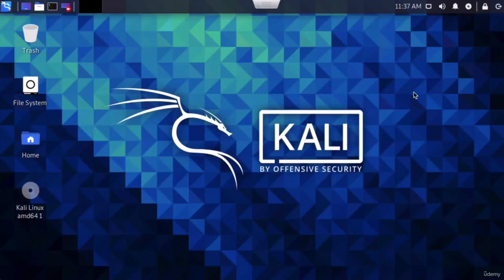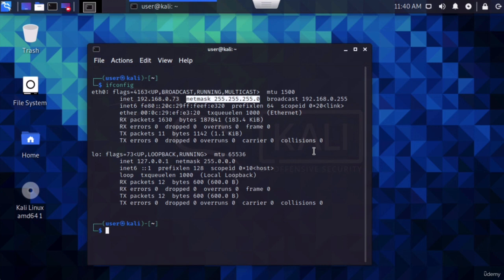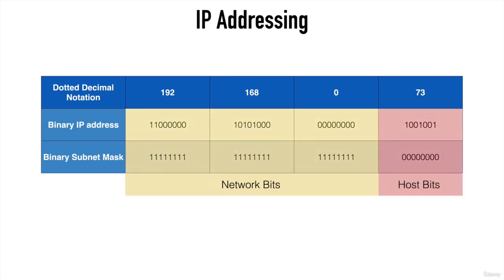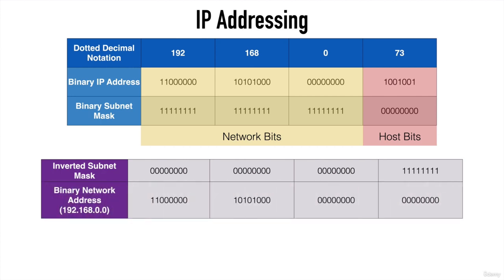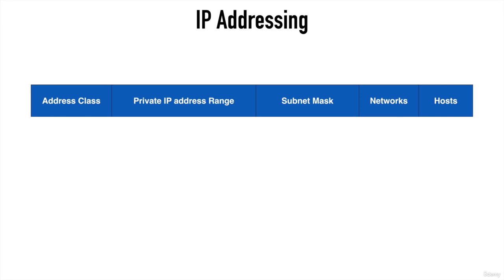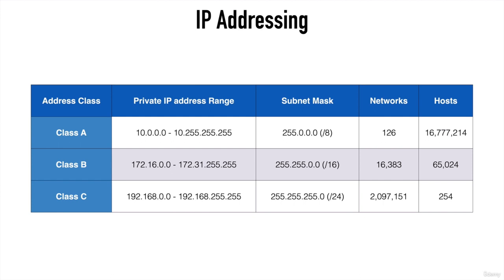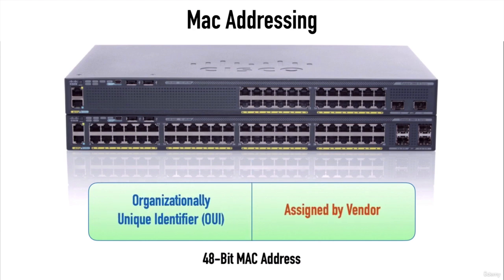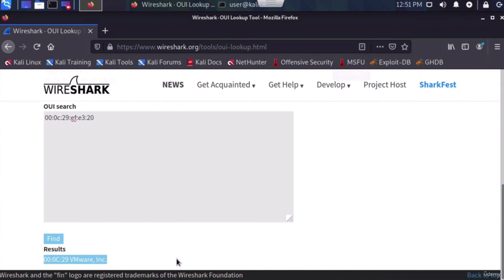3 IP and MAC Addressing